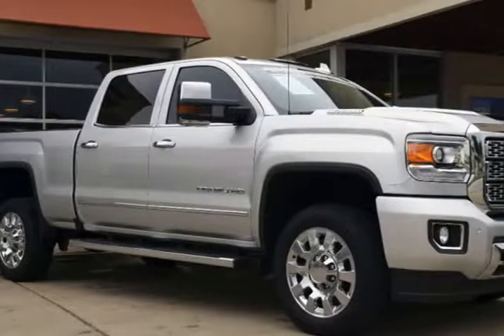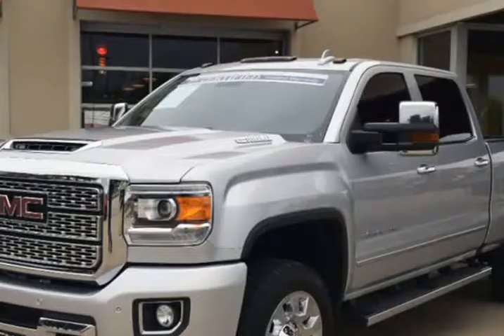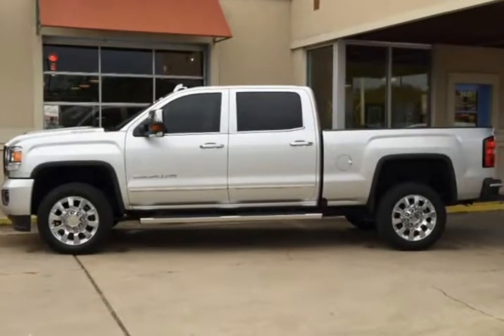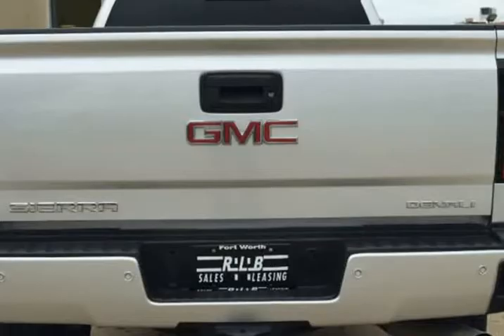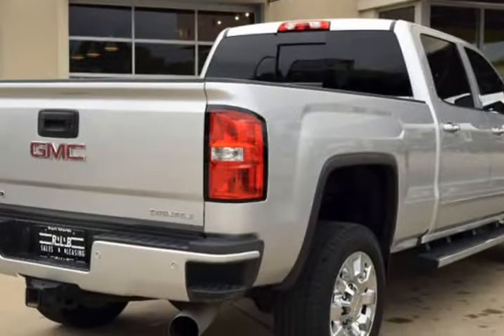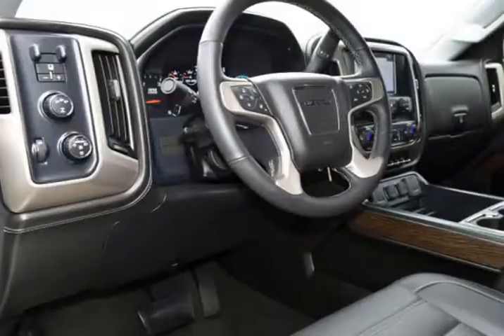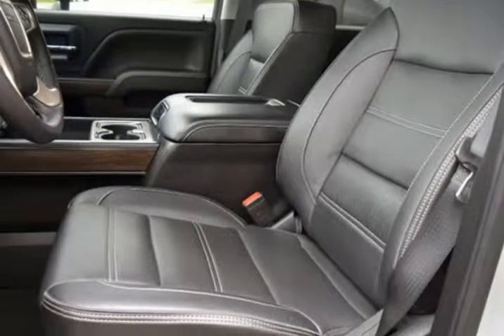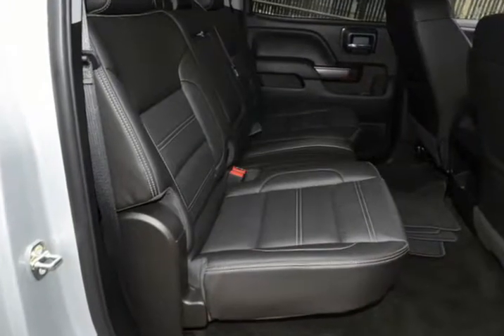2018 GMC Sierra 2500HD Denali 4x4 With Diesel Engine 115964 (Ft. Worth, Texas)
5925 Camp Bowie Blvd
Ft. Worth